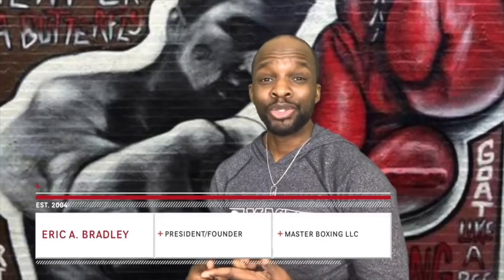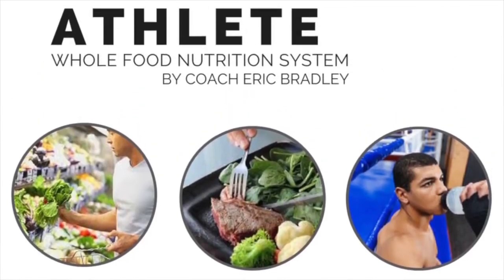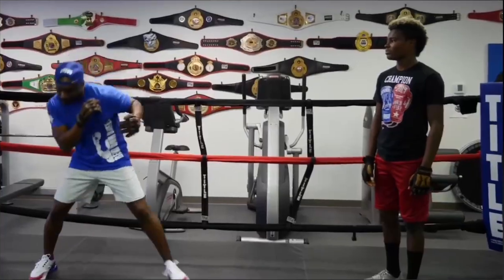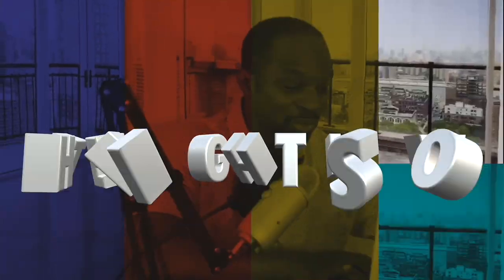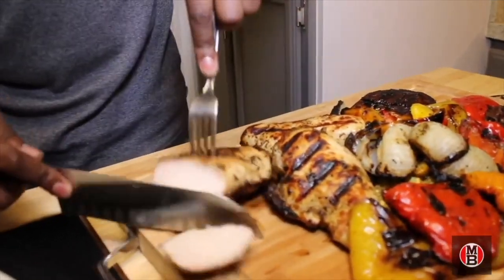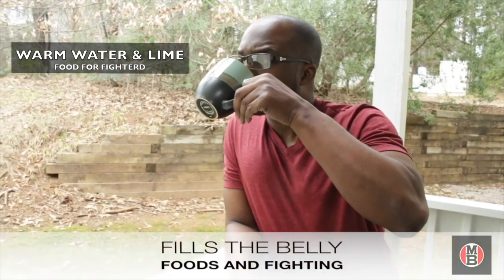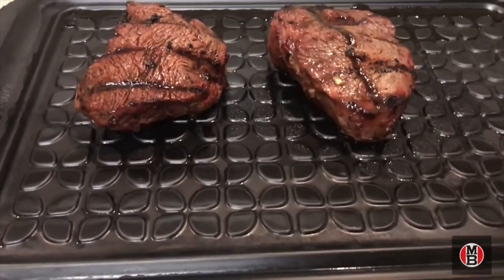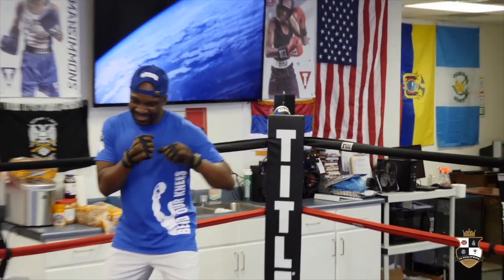Weight Loss | Nutrition | Boxing training | UFC 254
This nutritional segment is based upon Nutrition tips, meal planning, how to lose weight, dieting, intermittent fasting and detoxing. You will receive the Detox meal plan free. This is the beginning of your meal plan which you can get in the link above. Detox nutrition weightloss FoodForFighters.. UFC WEIGHIN UFC 254- UFC 254 khabib vs gaethje weighin ( Post Fight )